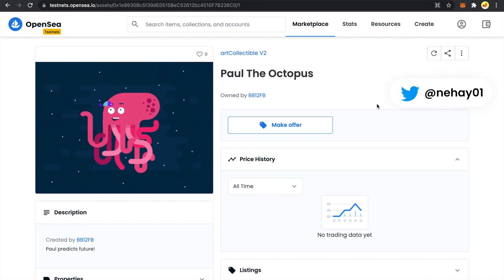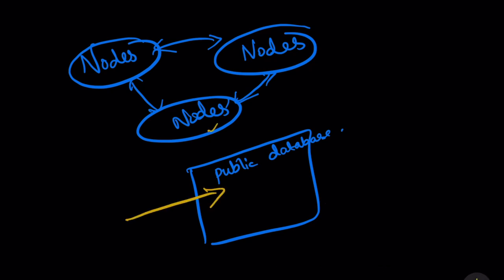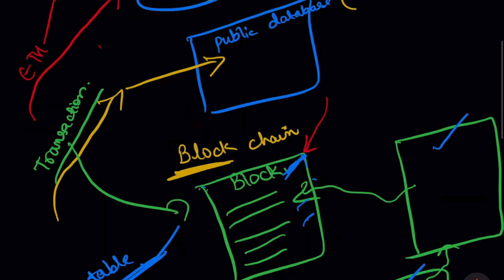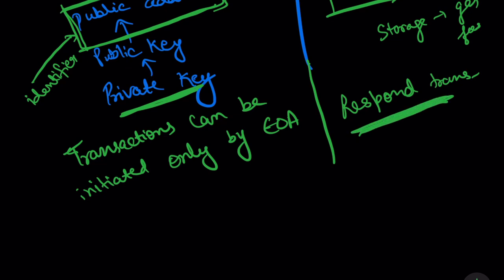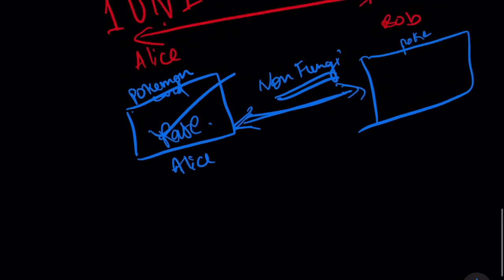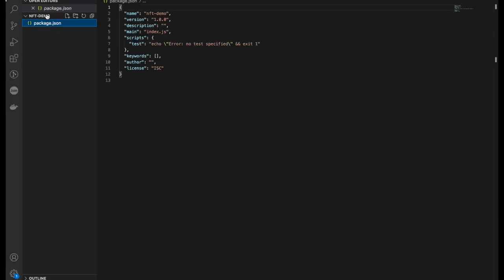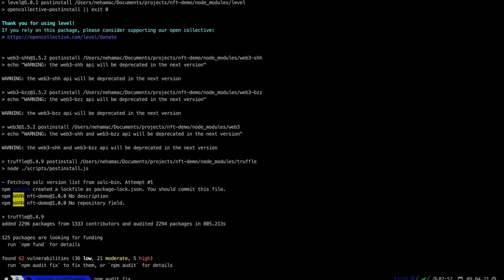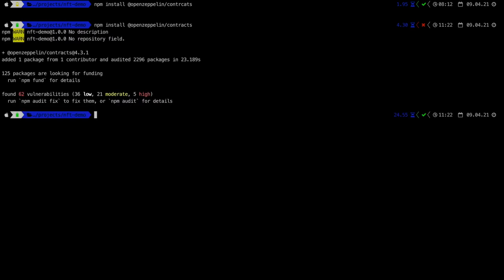Create a smart contract and mint NFT on Rinkeby testnet | Render on Opensea | A Beginner's Tutorial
Timstamps:
0:00 : Intro
1:11 : Agenda
2:13 : Discussing Key concepts
11:01 : Installing Dependencies
17:56 : Creating Smart Contract
24:37 : Deploying Smart Contract on local blockchain
29:29 : Checking Transaction Object
36:55 : Pinning file to IPFS with Pinata
43:28 : Creating Infura Account
47:05 : Deploying our smart contract to Rinkeby Testnet and checking it on Opensea

Resources:
Install Node: